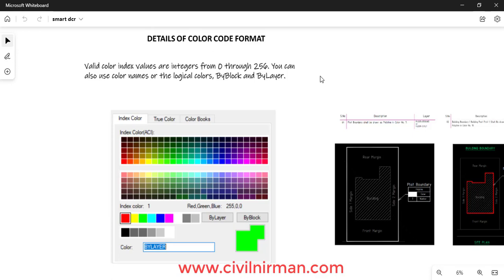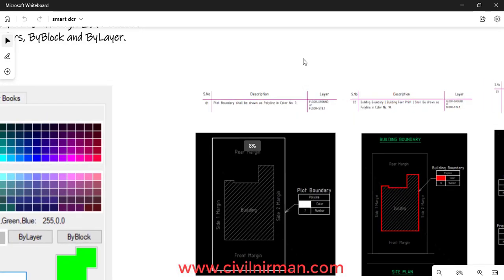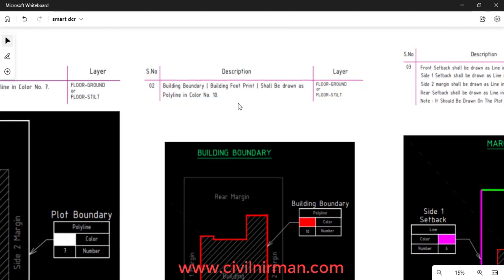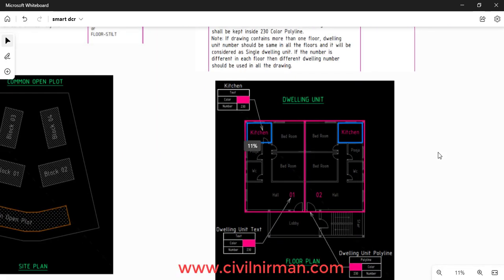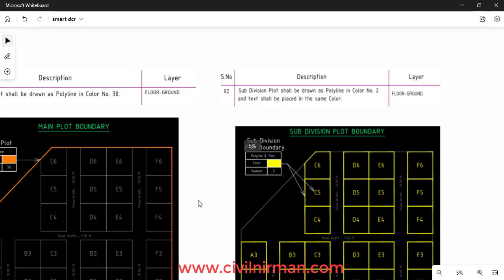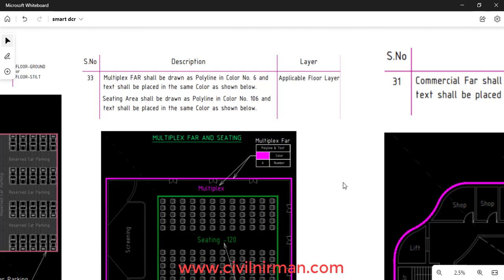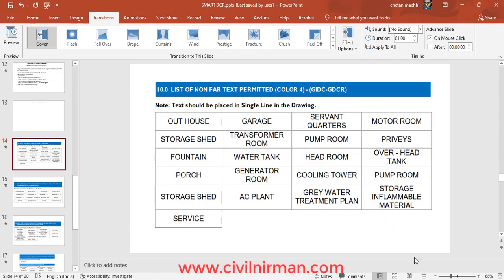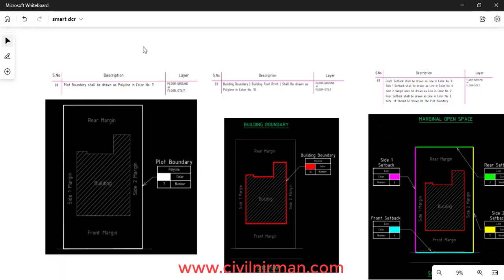INFORMATION ON COLOUR CODE FORMAT IN SMART DCR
UNDERSTAND THE LOGIC OF COLOUR INDEX IN SMART DCR SOFTWARE HOW TO CREATE A DRAWING WITH SPECIFIC LAYERS WE HAVE DISCUSSED IN THIS VIDEO.